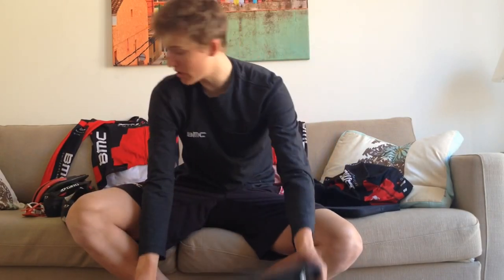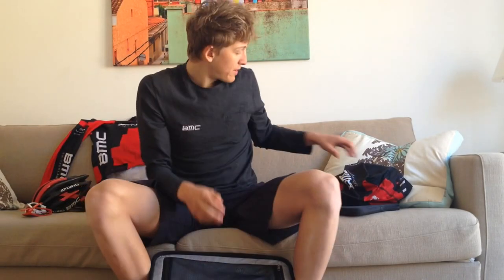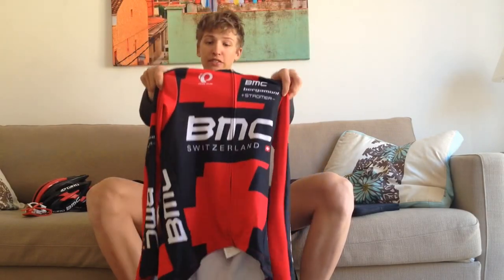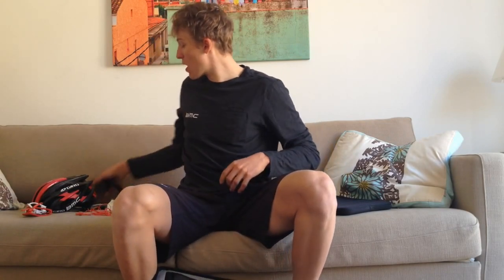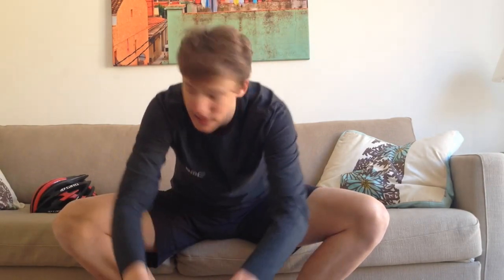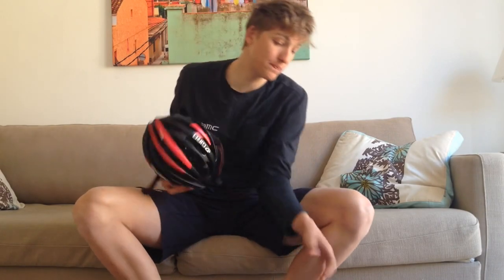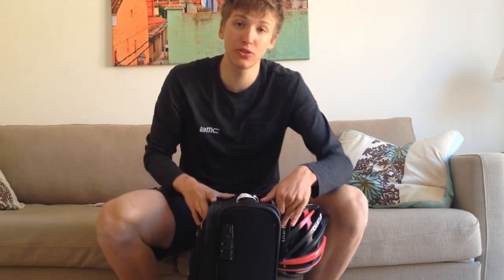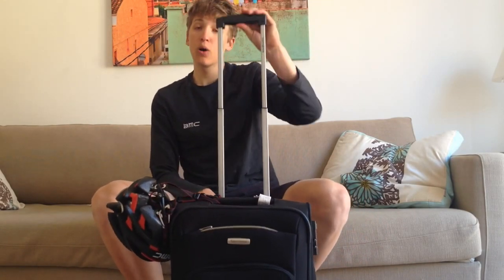The Suitcase Of A Cyclist | BasTietema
Ik ga op reis en ik neem mee! Wat neem ik mee in mijn handbagage als ik op weg ga naar een trainingskamp? Helm, schoenen, laptop en natuurlijk nog veel meer...!!

Ik upload elke week nieuwe video's over mijn avonturen als wielrenner over de hele wereld.